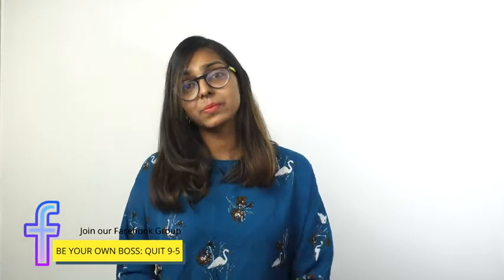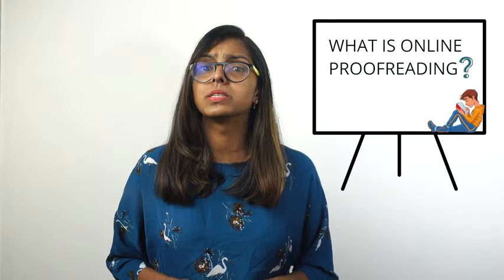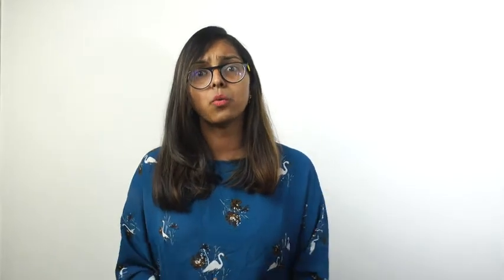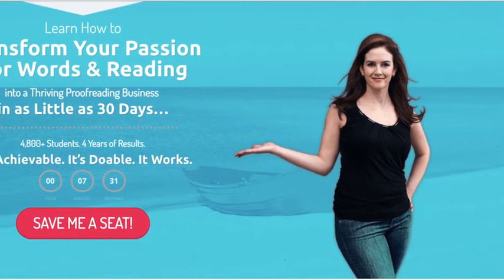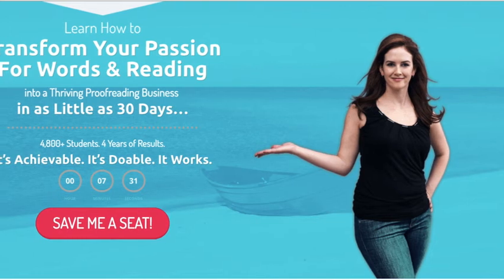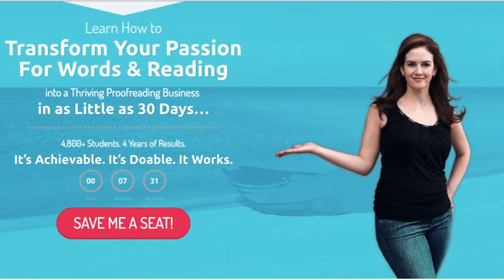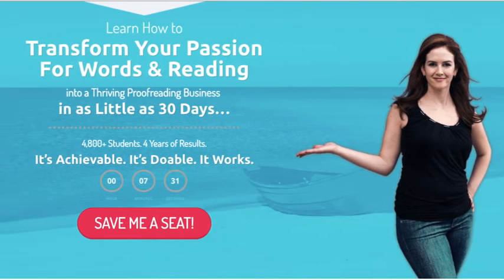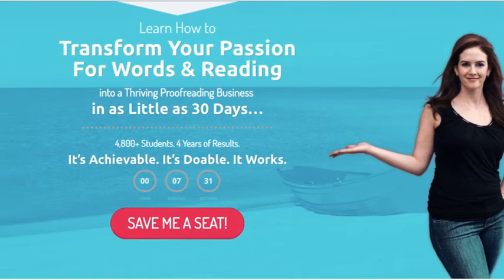ONLINE PROOFREADING JOBS FOR BEGINNERS EARN $25 50 PER HOUR FROM HOME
Incredibly fast-growing demand of big brands in the world to hire reliable remote workers and thousands of new jobs are being created every day, Now it’s the best time to start making money with your talent and skills in the new quickly-changing workplace platform.